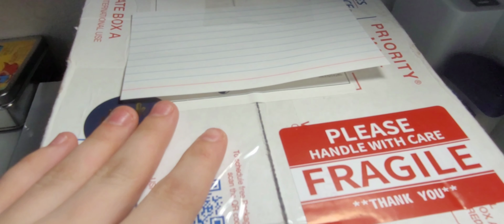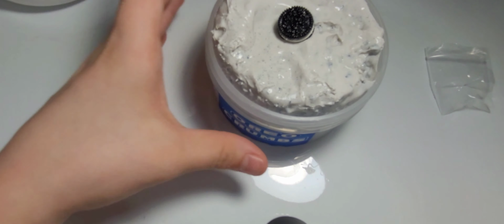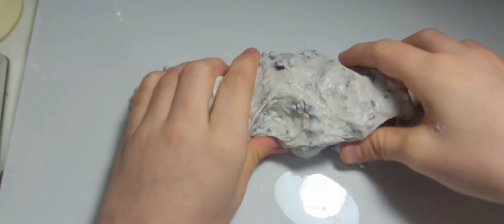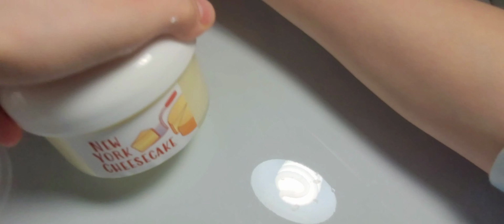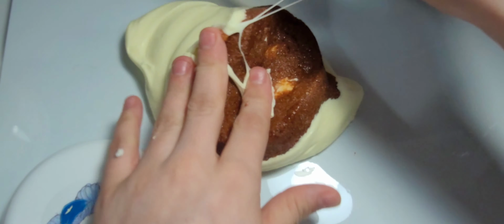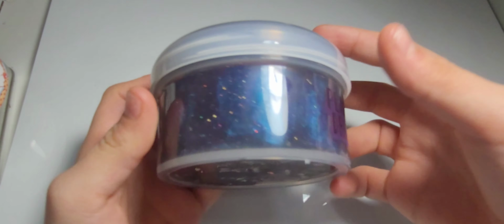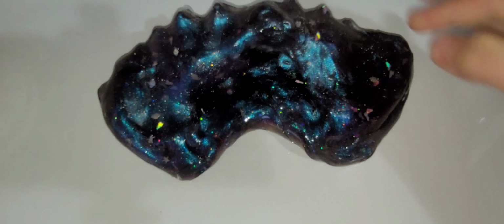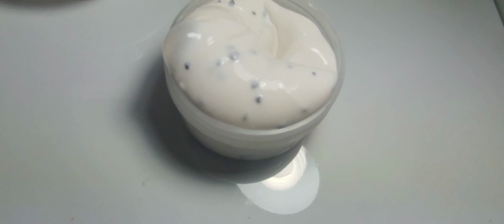100% honest underated slimeshop review ( Ft. Pilot Slimes)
Hey bestiess! How is your day going so far? So I lost the last 4 minutes of this video which that means that the land of milk and cookies fliming was cut super short I am so sorry! You can see pictures of the slime at my Instagram and Pilot slimes Instagram! My Instagram is: Mgm slimeshop and hers is Pilot slimes!

Sub count: 30! thank you guys so much ily! 💗